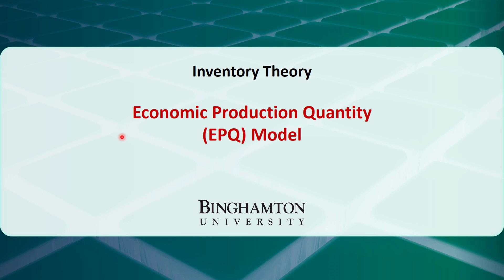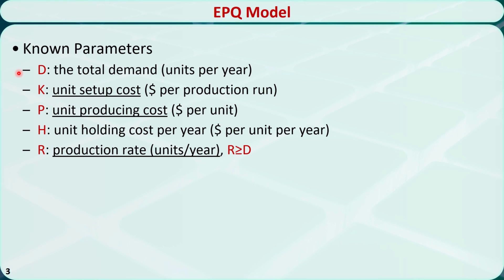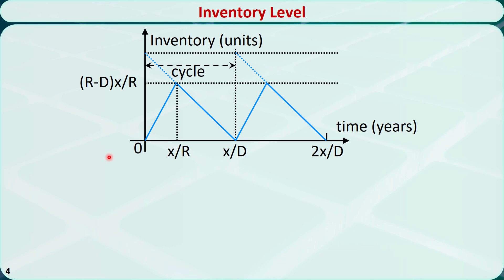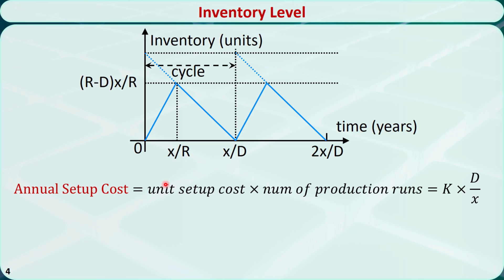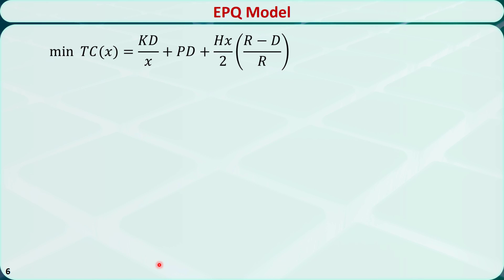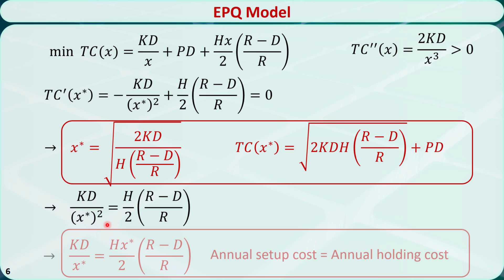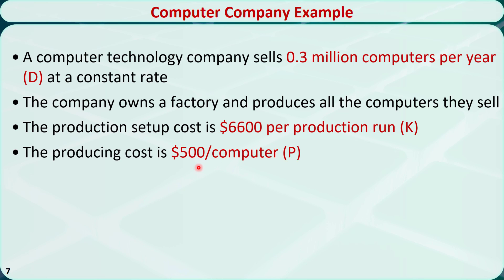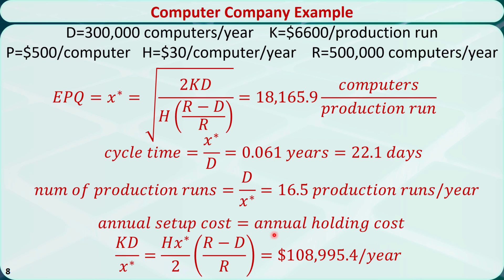Operations Research 14C: Economic Production Quantity (EPQ) Model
In this video, I'll talk about economic production quantity EPQ model with deterministic demand.